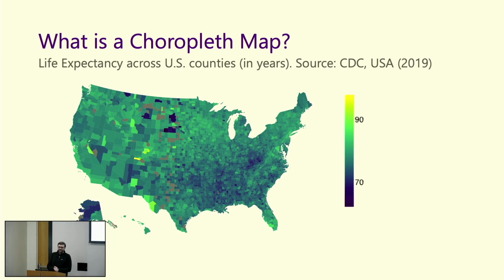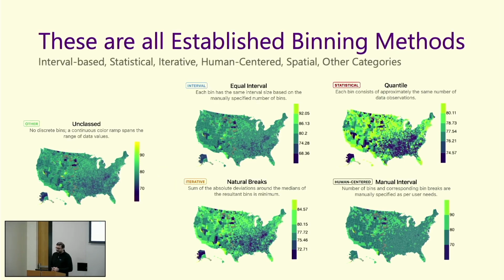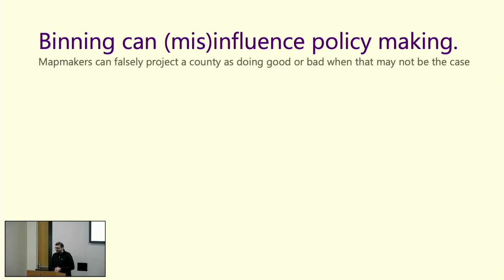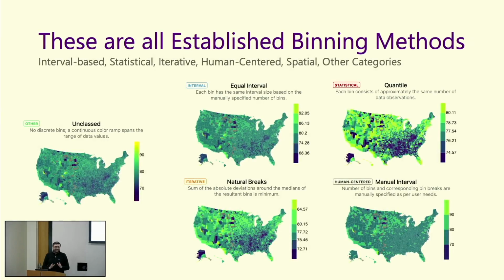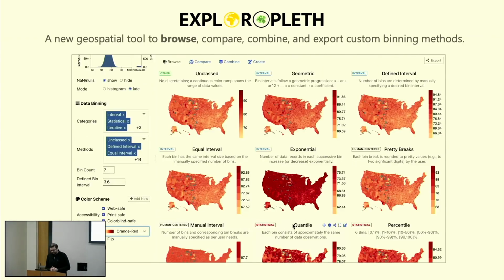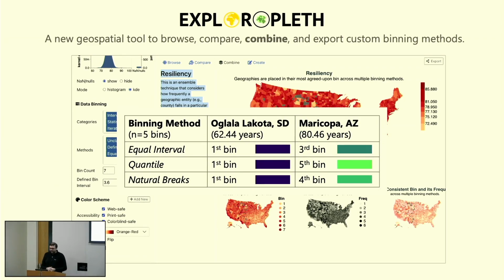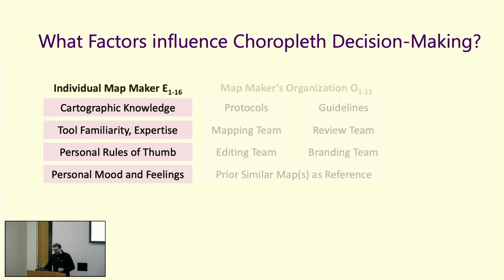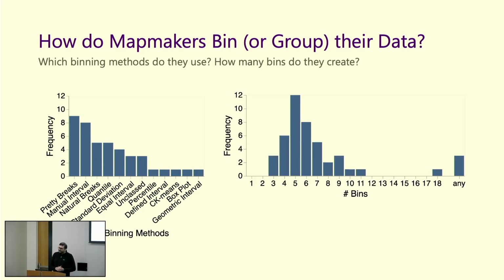Choropleth Maps: How They Can Trick You and What You Can Do About It | IPaT Foley Scholar BrownBag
Talk Date: 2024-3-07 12:30 pm

Talk Location:
Technology Square Research Building (TSRB, 1st Floor Ballroom)
85 Fifth Street NW

Talk Abstract: When creating choropleth maps, mapmakers often bin (or group) quantitative data values into bins (or groups) to help show that certain areas fall within a similar range of values. For instance, a mapmaker may divide counties into high, middle, and low life expectancy. Yet, different binning methods (e.g., natural breaks, quantile) yield different groupings, wherein the same data can be presented differently depending on how it is split into bins. This flexibility can sometimes be (mis)used by journalists to present (false) narratives or by fund managers to (inappropriately) seek additional funding. To mitigate against these dangers, we built a new geospatial visualization tool, Exploropleth. This system lets users upload their own data and interact with the outputs of 18+ established data binning methods, and subsequently compare, customize, and export custom maps. Feedback from cartographers and geographic information system experts highlighted the system’s potential to educate students as well as mapmakers.